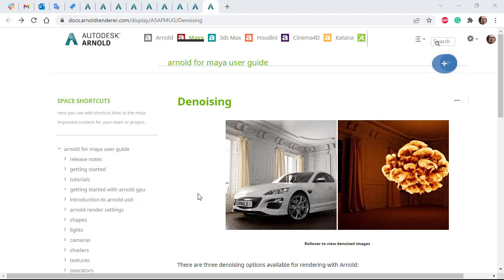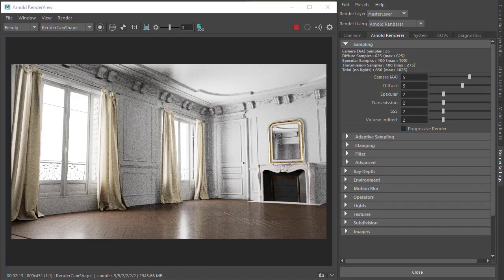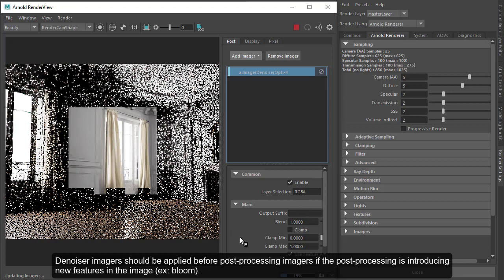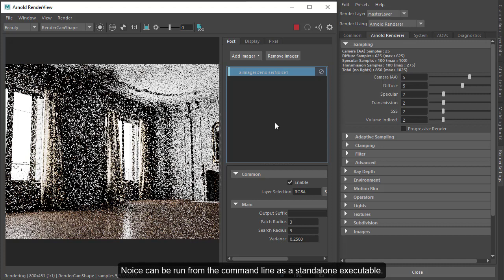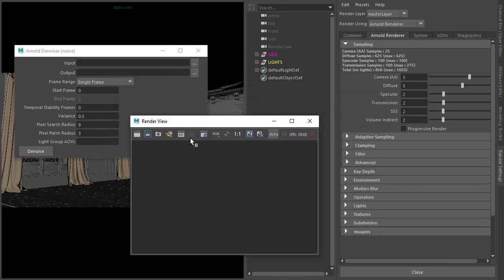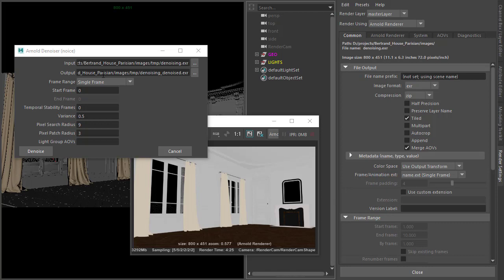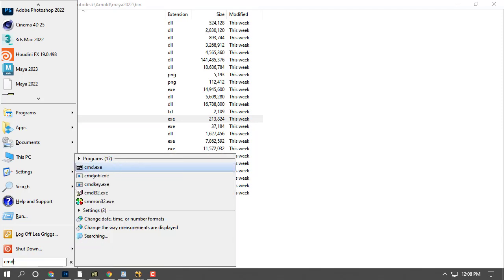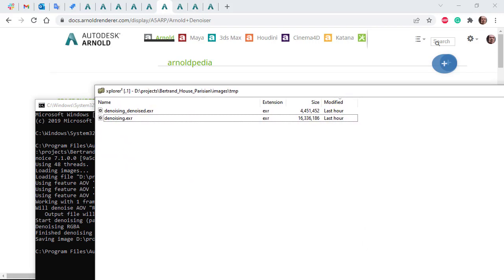Arnold Tutorial - How to use denoising in MtoA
This tutorial shows you various ways to denoise an image in Arnold for Maya.